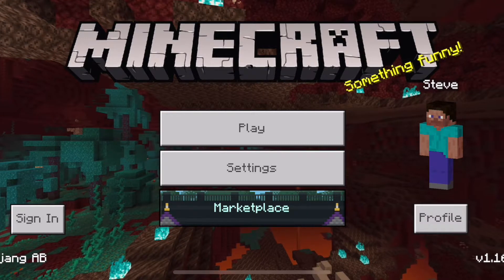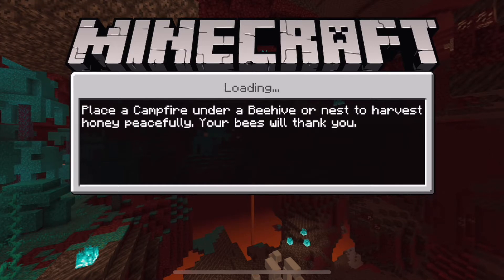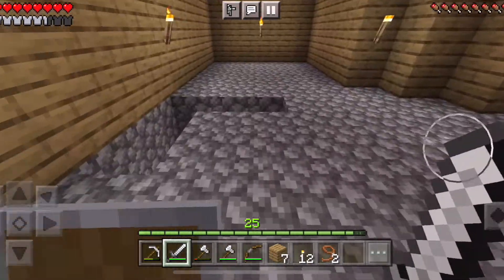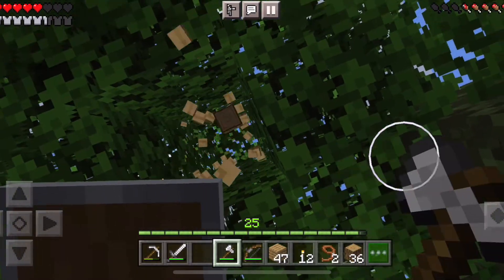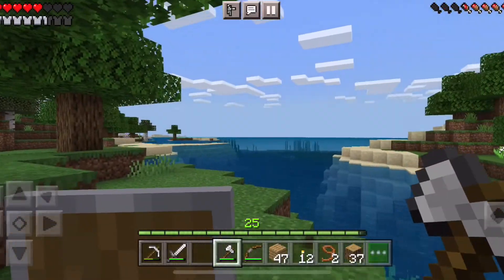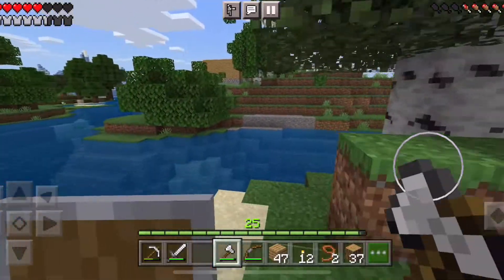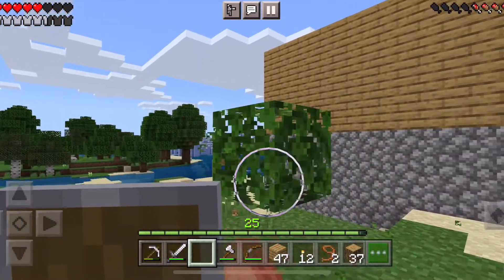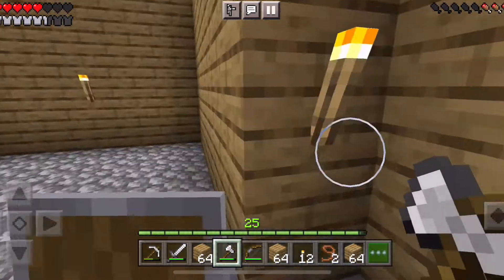Minecraft Survival Wednesday (Week 41) - INAUGURATION DAY Special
Spectrumgaming plays in a Minecraft survival world on Wednesdays.  Week 41.

This week I elect myself President of my Survival World and am inaugurated.  Well, not really...but that would be cool!  Maybe I should build a White House next week and give it a try!!!